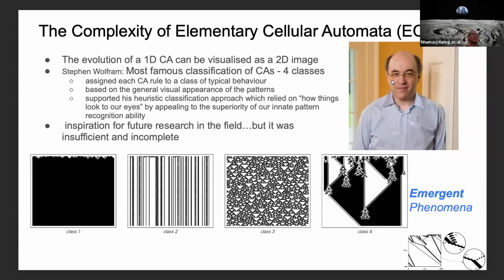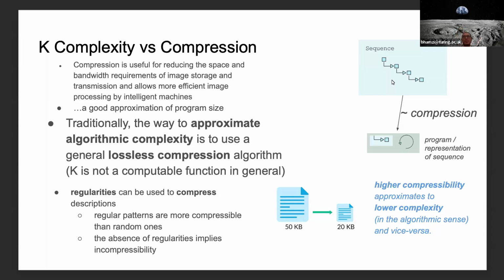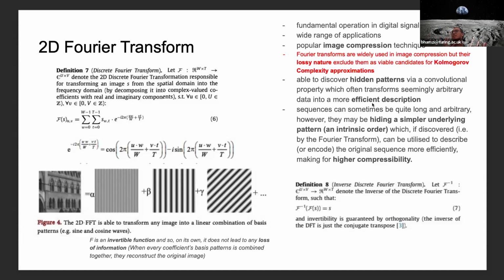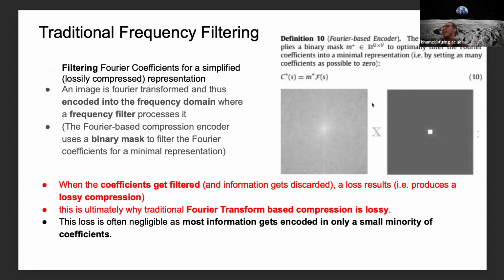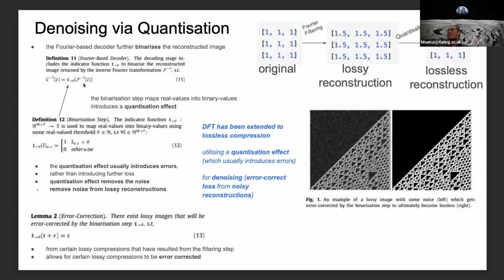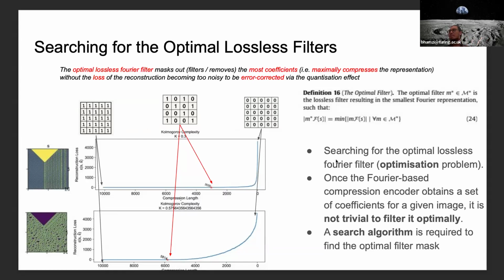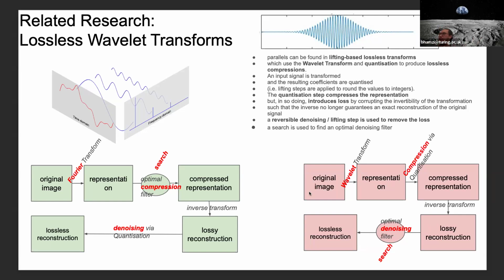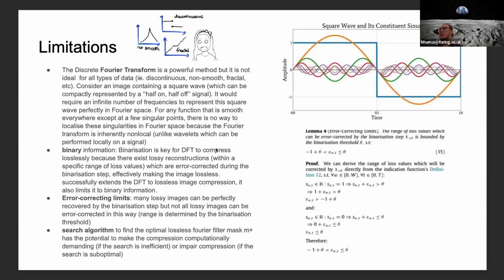Mohammed Terry-Jack: Fourier transform bounded kolmogorov complexity